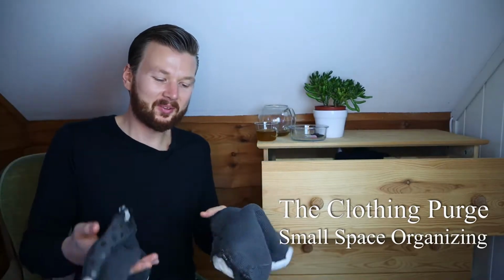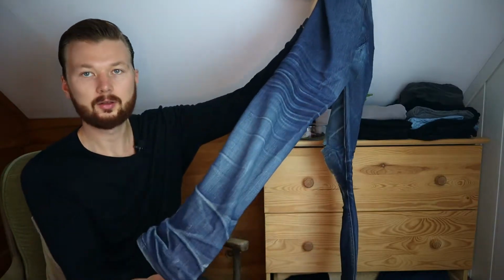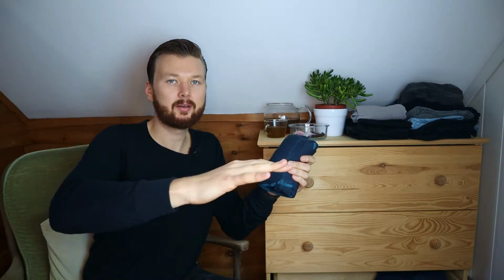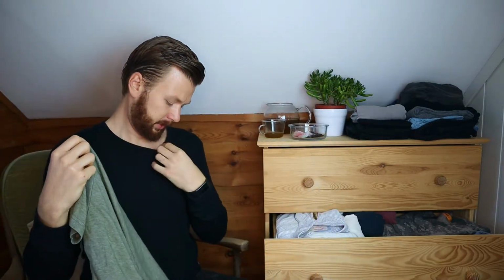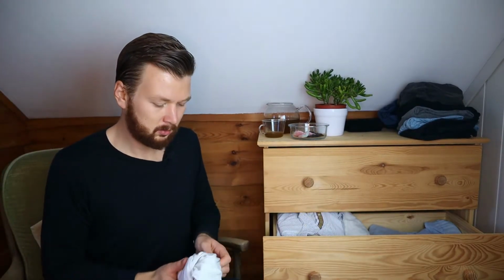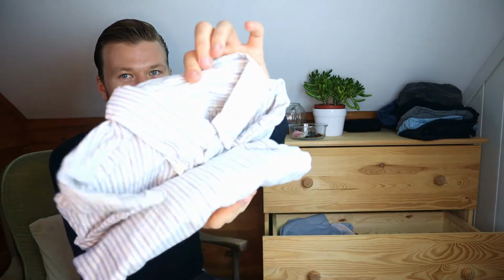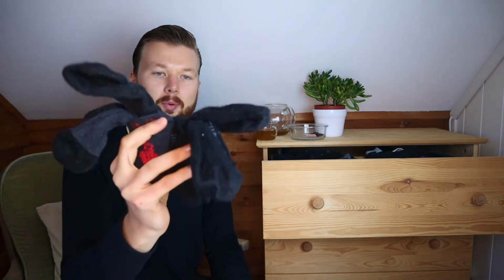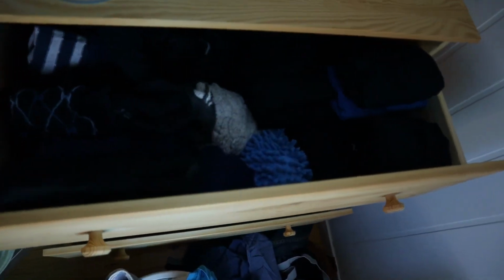Throwing Out 2/3 of My Clothes (FULL VIDEO)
This one has been a long time coming. If you've watched my other folding videos, then you probably saw that this huge clothing purge was inevitable.

I go through all my clothes and throw out all the ones that I no longer use. I was surprised by how many of the clothes that I could get rid of.

I decided to donate and give away the nice clothes, and throw out the ones that were not good enough for anybody to use.

I think that after going through all my old clothes that my clothing drawer is a LOT more organized and when I combine that with some new cubes and nice folds everything looks beautiful!

If you haven't already, I strongly recommend doing a closet declutter yourself.